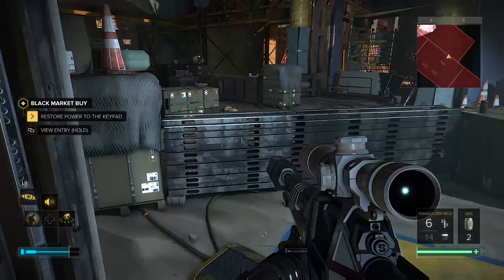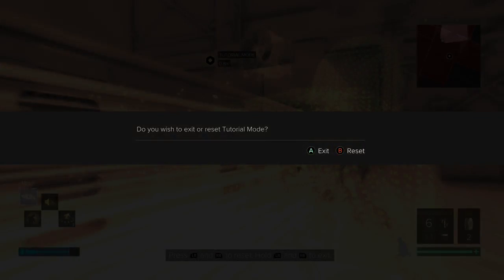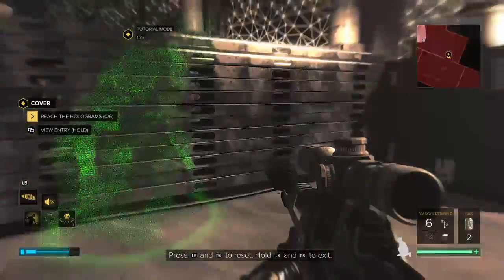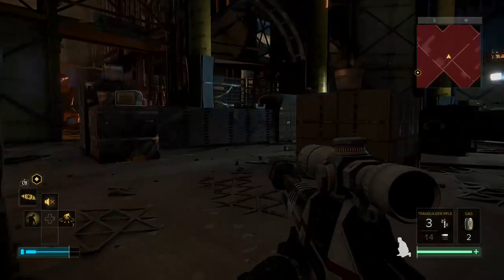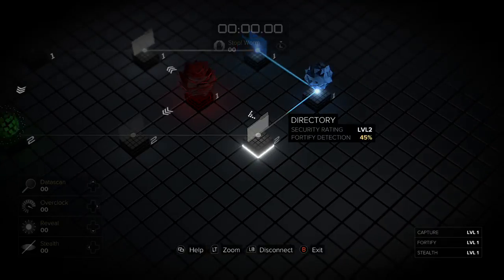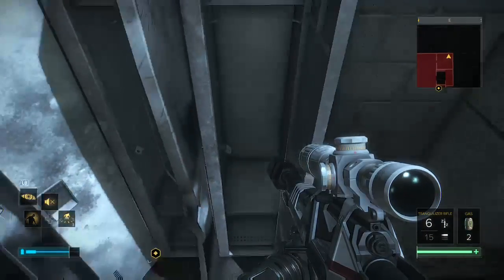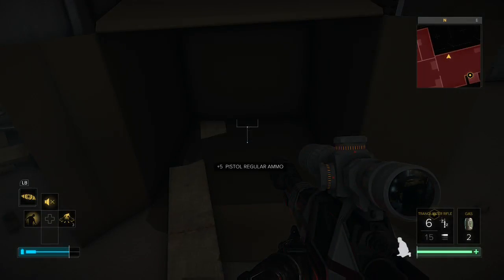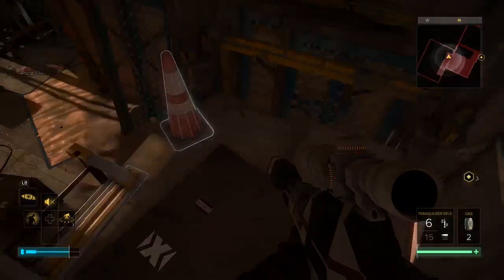Deus Ex : Mankind Divided - Ep 3 - Tutorials in Dubai